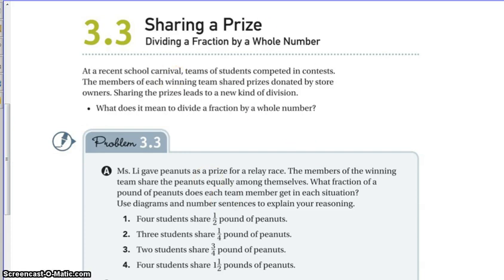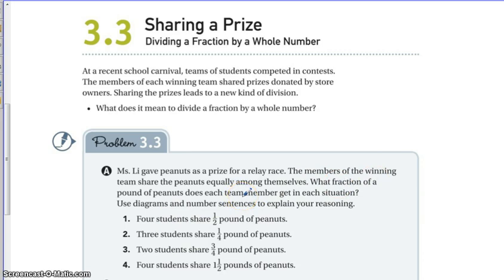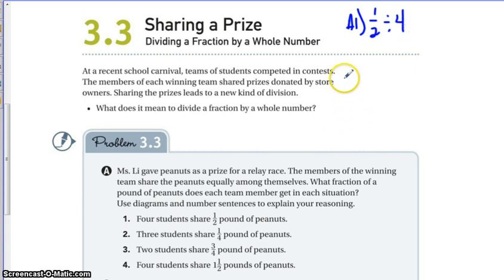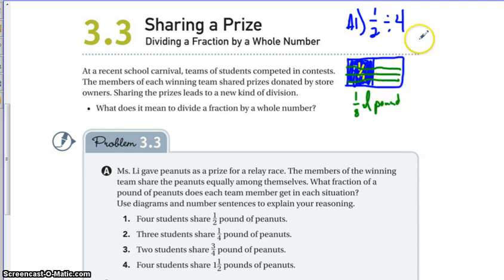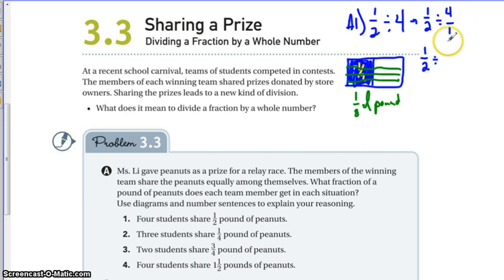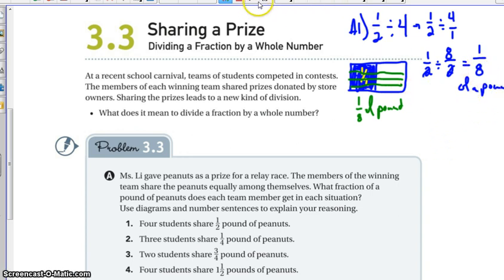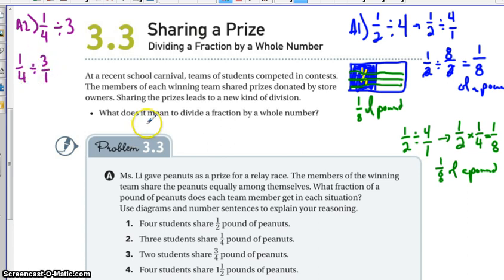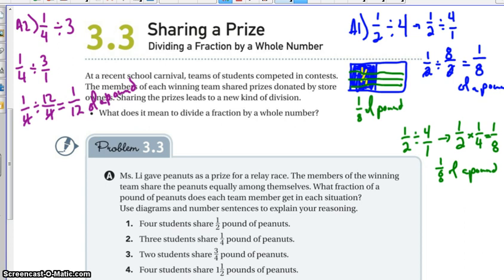LBR 3 3